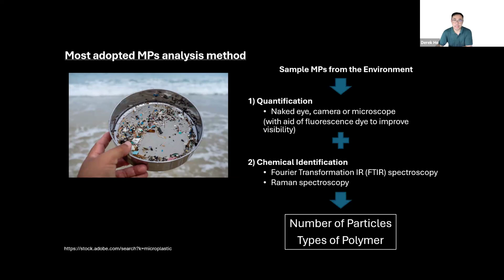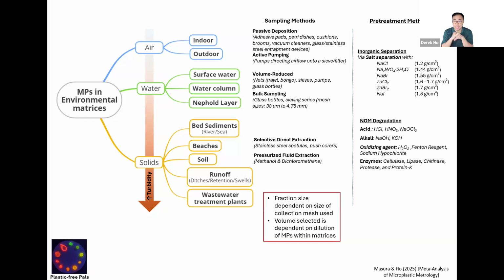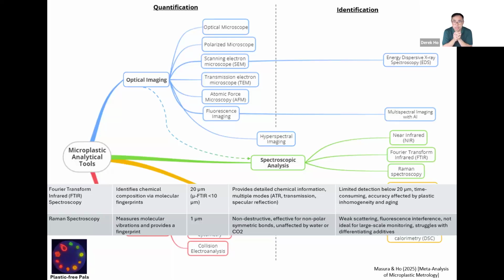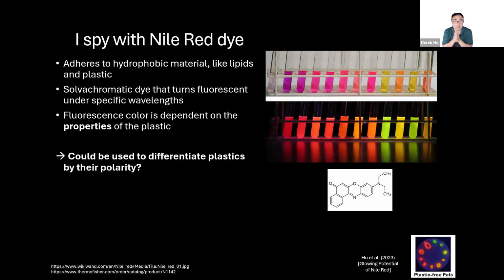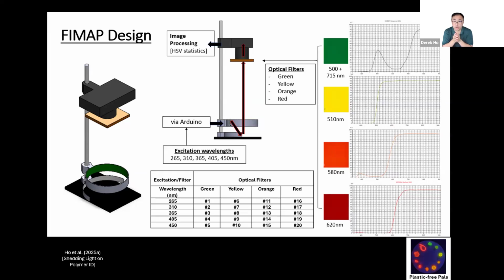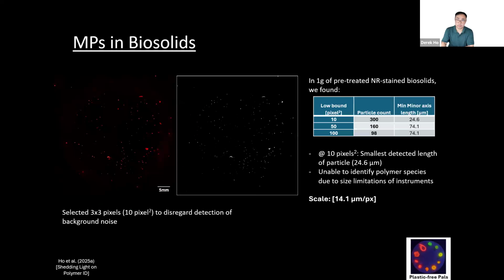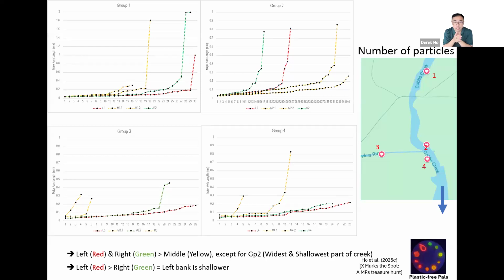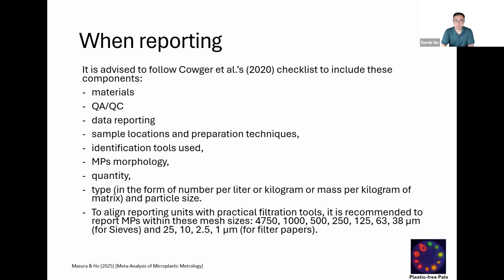Meta-analysis of Microplastic Methods - SAMP Network July 2025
Sharing my latest research on microplastic detection at the South Africa Macro-, Meso-, Micro-Plastics (SAMP) Network's July conference! 🌍🔬 This talk dives into our meta-analysis of sampling, pretreatment, and analysis methods—highlighting how FIMAP uses fluorescence imaging to improve microplastic identification.

References:
Ho et al. (2023) - The glowing potential of Nile red for microplastics Identification: Science and mechanism of fluorescence staining, Microchemical Journal, 2023,

Ho & Masura (2025) - Dyeing to Know: Harmonising Nile Red Staining Protocols for Microplastic Identification. Colorants 2025, 4(2), 20;

Ho et al. (2025) - Shedding Light on the Polymer's Identity: Microplastic Detection and Identification Through Nile Red Staining and Multispectral Imaging (FIMAP).

Masura, J. & Ho, D. (2024), Meta-Analysis of Microplastic Metrology: Current Techniques, Best Practices, and Recommendations for Environmental Analysis, In Microplastics in the Sea: Occurrence & Impact, (pp. xx-xx), Elseivier, ISBN: 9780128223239) [In Press]